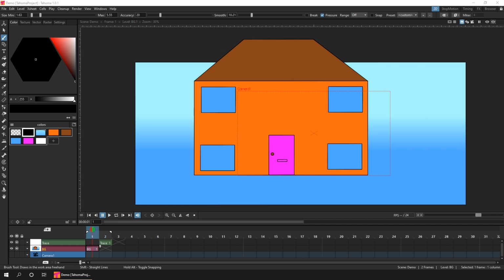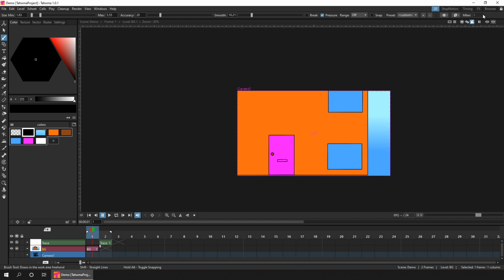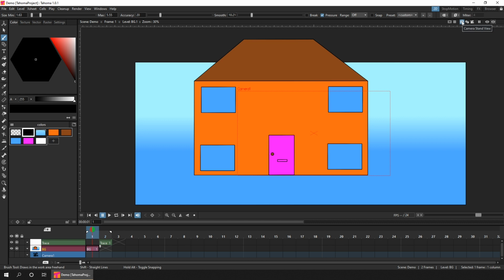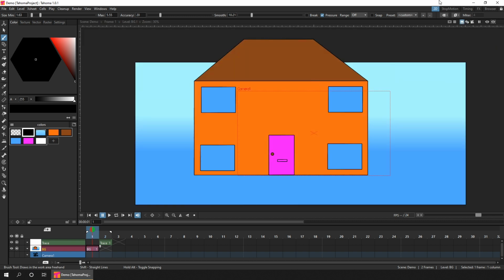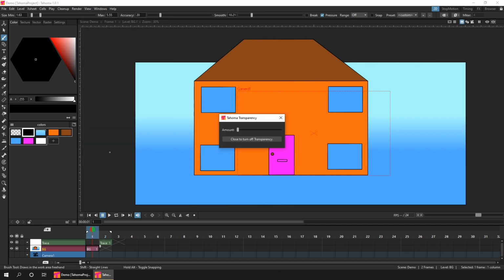Tahoma News - 2 new transparency features coming soon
In this video I show 2 new Transparency features that are coming soon to Tahoma:
- The viewer's camera view can show a variable transparency outside of the camera.
- The whole application can be made partially transparent, so you can rotoscope, trace or use an image as a guide while drawing.

These are brand new features, so the look of them could change before they appear in an official release.

Want to learn more about OpenToonz? Check out my Udemy course.